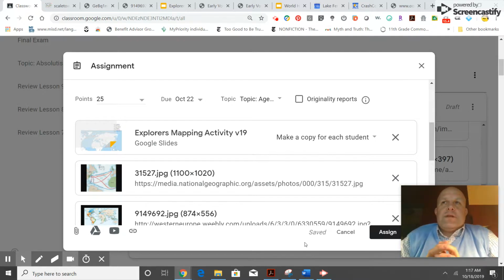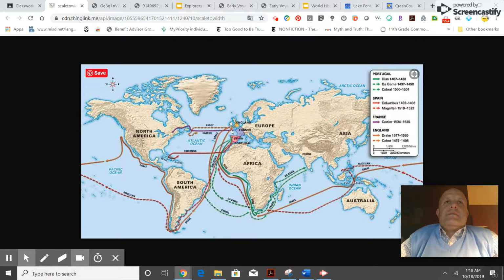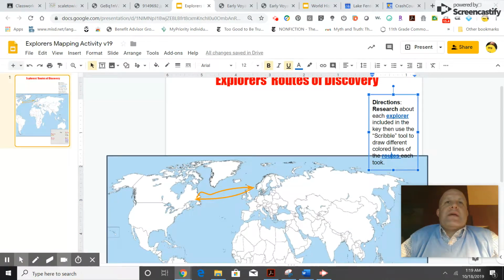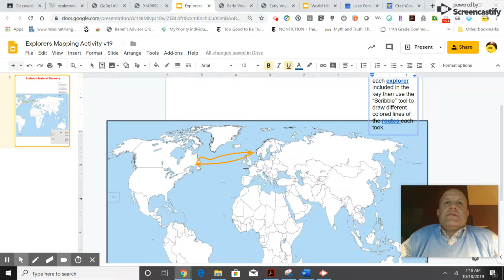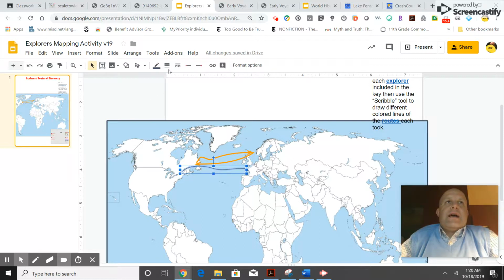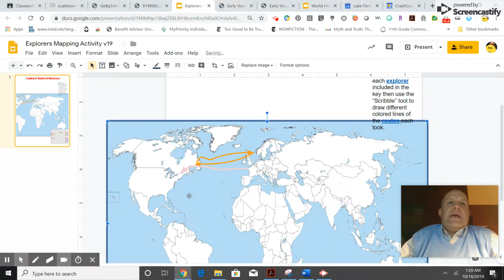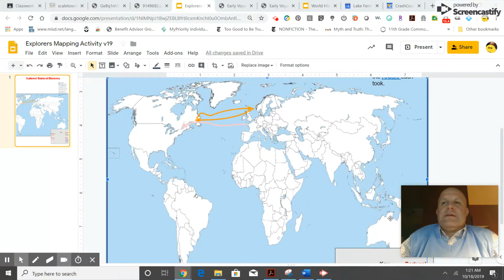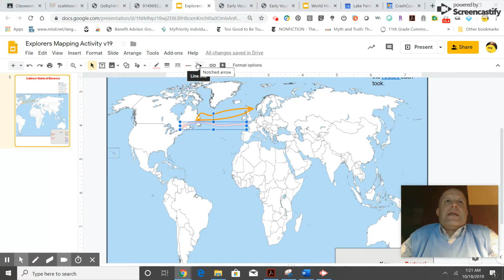Explorers Scribble Tool Map Activity